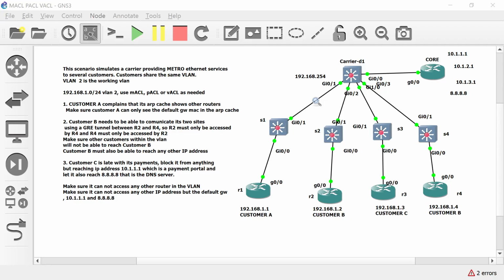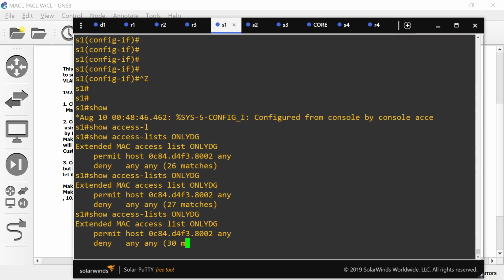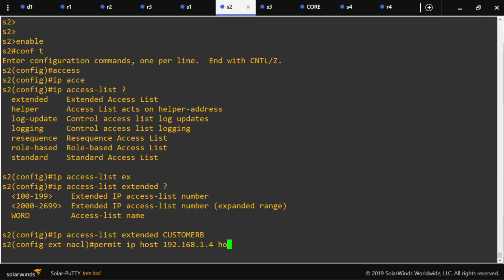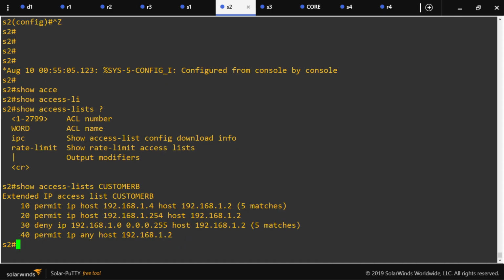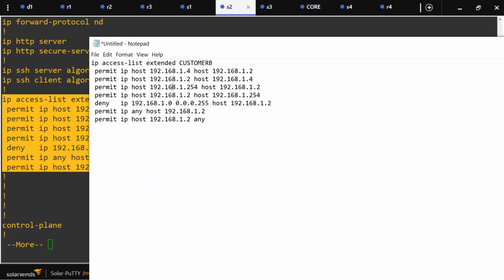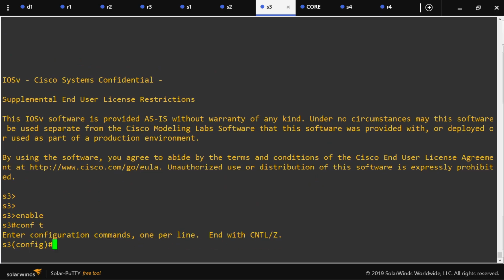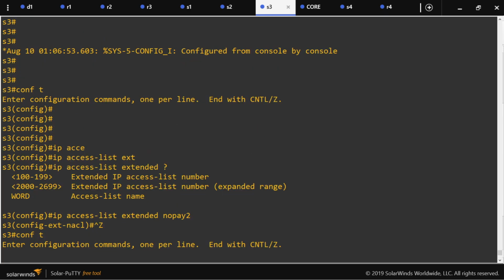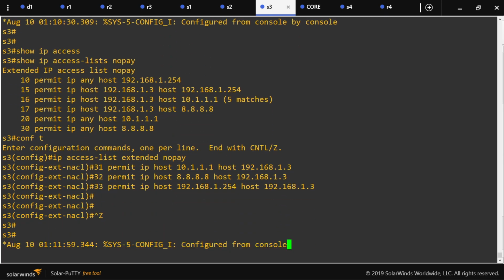MLS9: LAB MACL PACL VACL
infrastructure security features
LAB ! ACLs
(mACL, vACL,pACL)